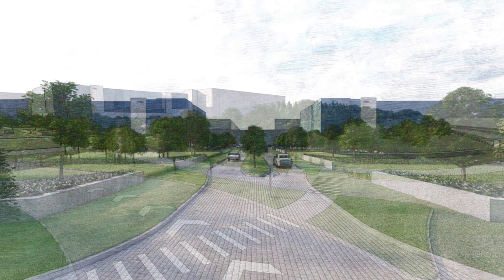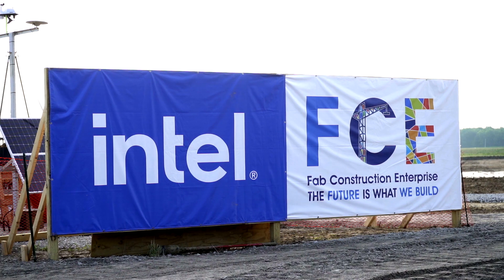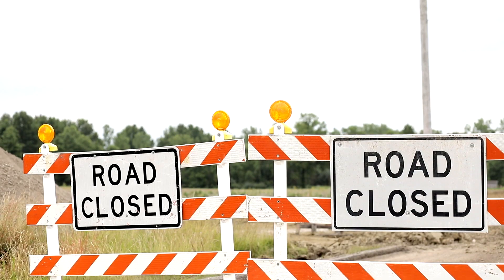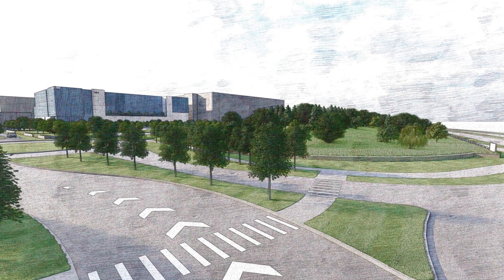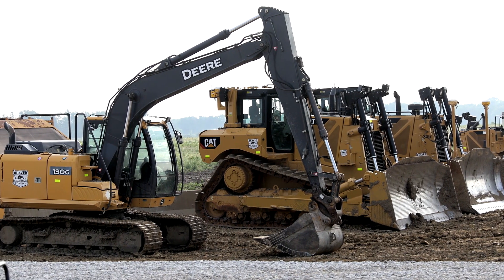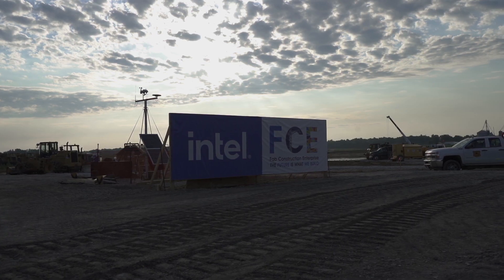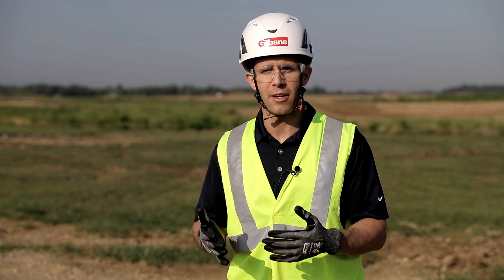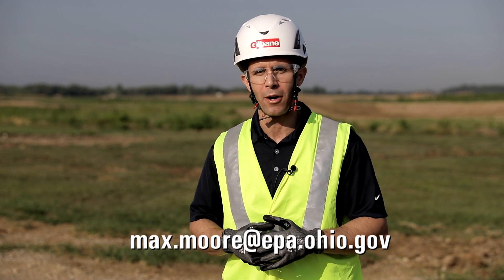New Albany Connects: Silicon Heartland Update (July 2022)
We’re sharing new renderings from Intel to show what its facilities will look like from the road, and Ohio EPA tells us where things stand with Intel’s permitting process in this episode of New Albany Connects.

For more information about the Intel project and surrounding development, be sure to head to NewAlbanySiliconHeartland.com.